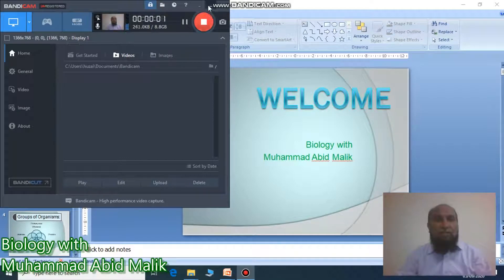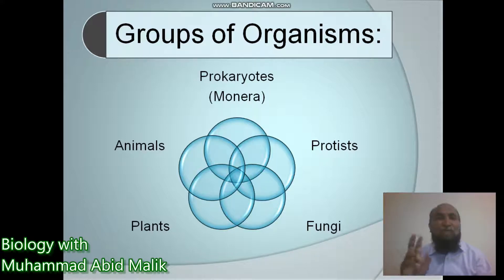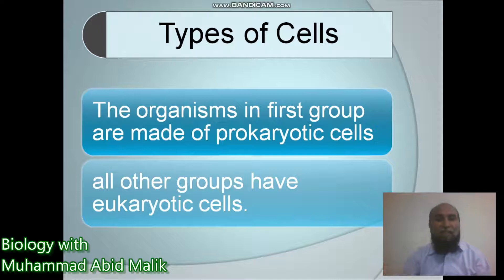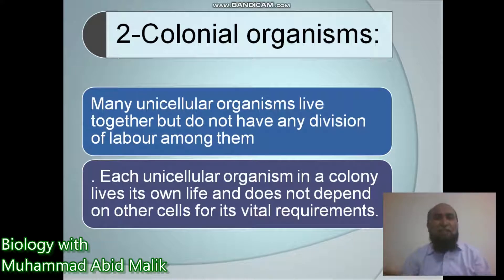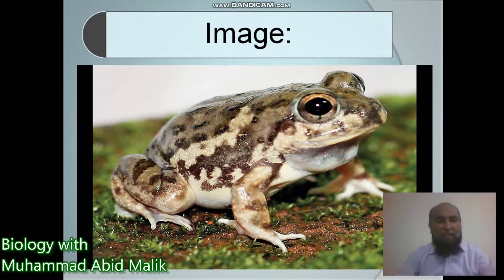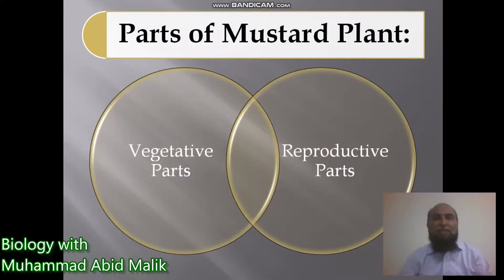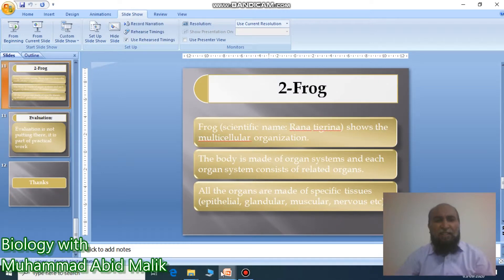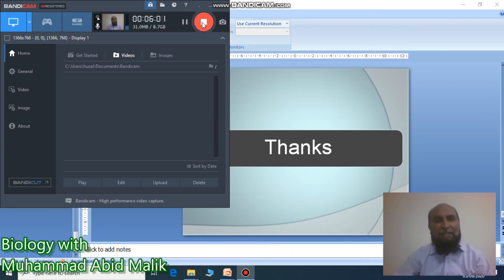Cellular Organization EM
Viewers can understand about the Cellular organization in organisms.